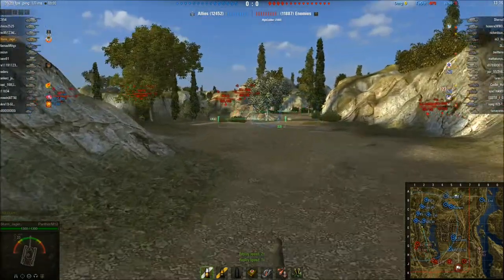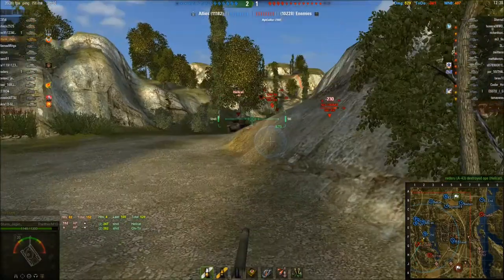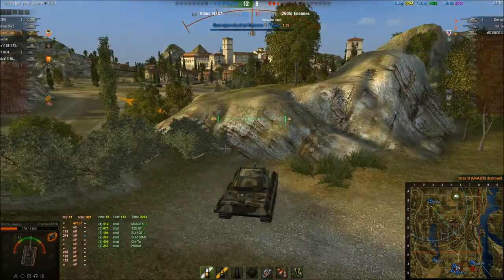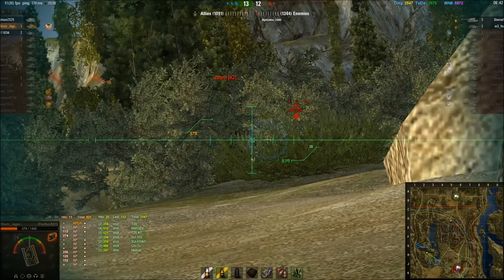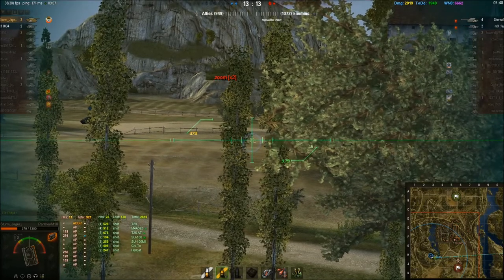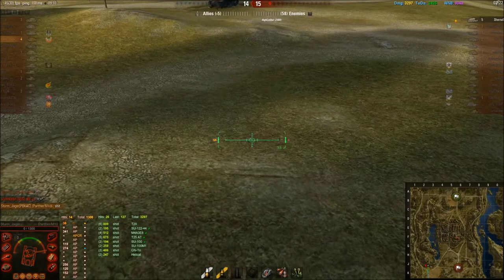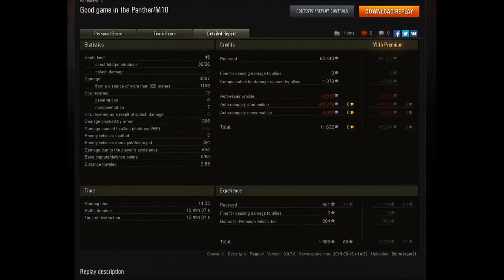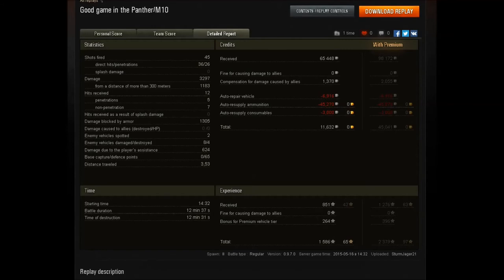Panther/M10 - All cats land on their Feet, sometimes...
Panther/M10 German Tier 7 Premium Tank. A Mastery game with a funny ending.

World of Tanks is a free to play game.

Want to provide some feedback?
Leave a comment in the section below.

Video Editing Software used: Windows Live Movie Maker